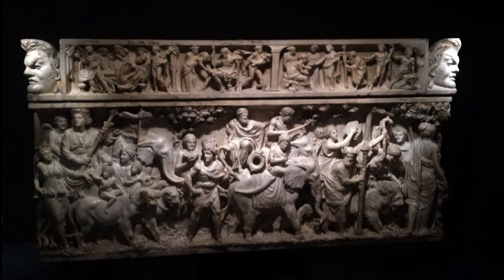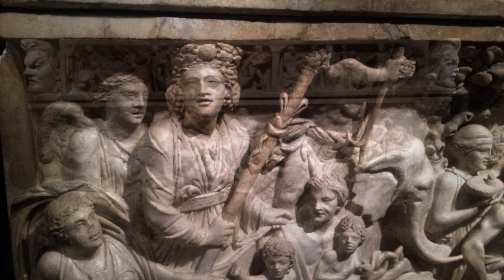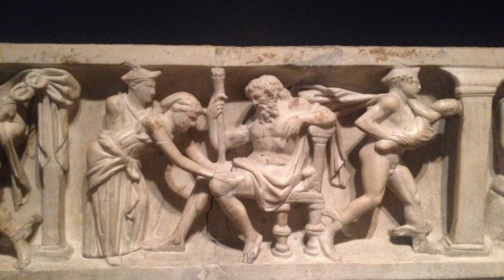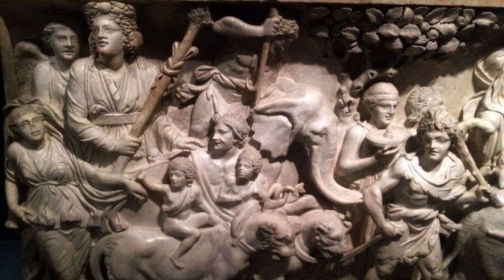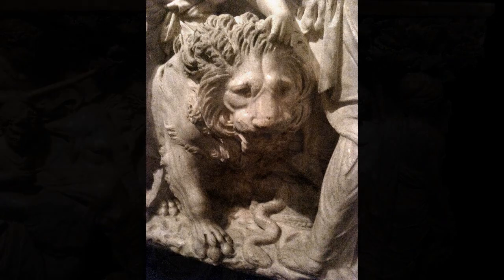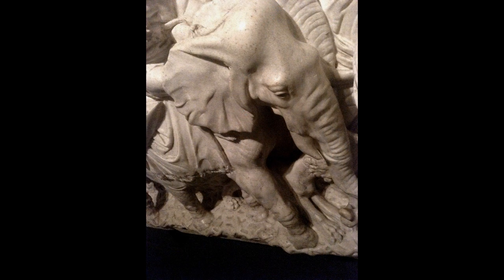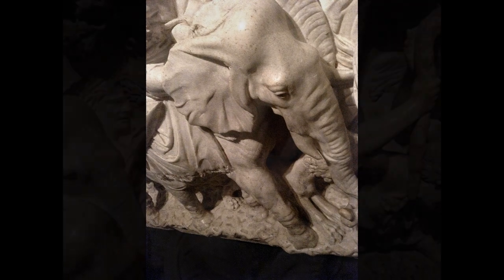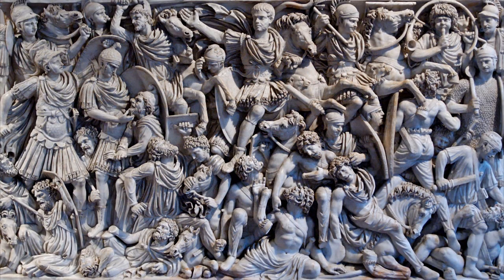Sarcophagus with the Triumph of Dionysus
Roman 190 CE
History of Western Art I
by Tabria Harris and Anna Eckard